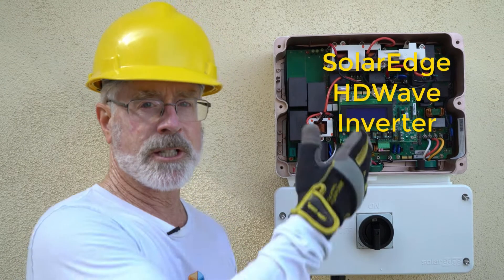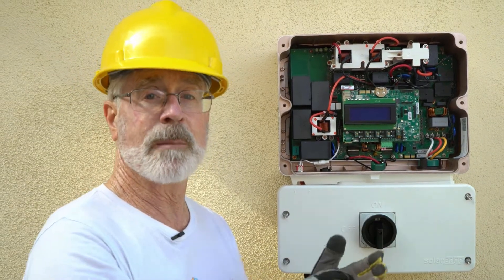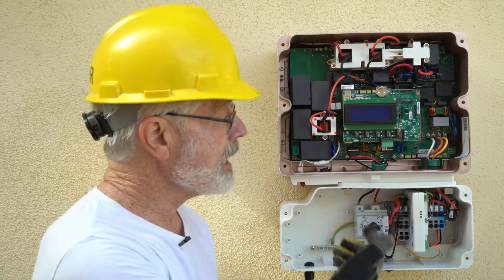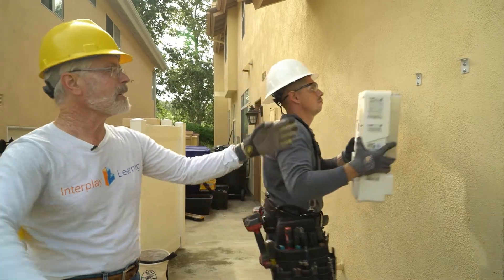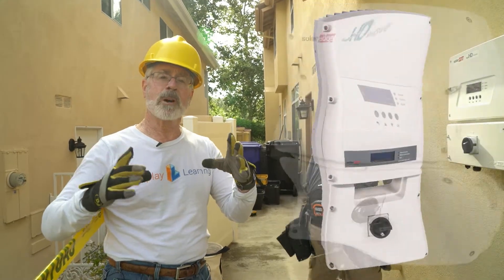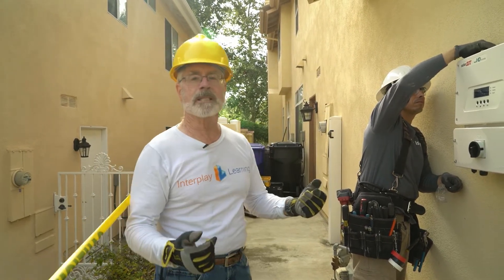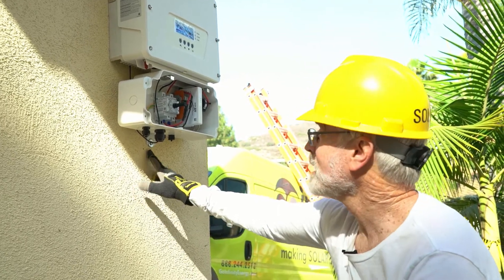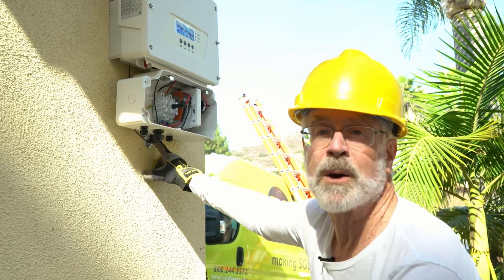Solar Snack - How to Mount SolarEdge HD Wave Inverter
Mark Mrohs introduces How to Mount SolarEdge HD Wave Inverter in an actual field situation.